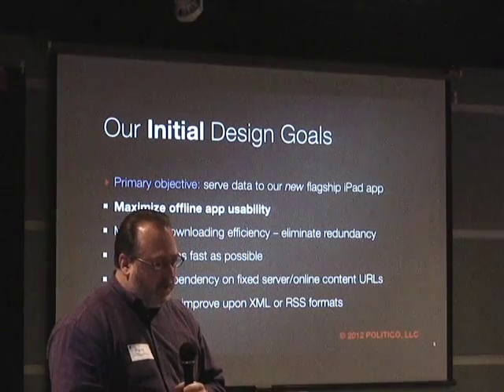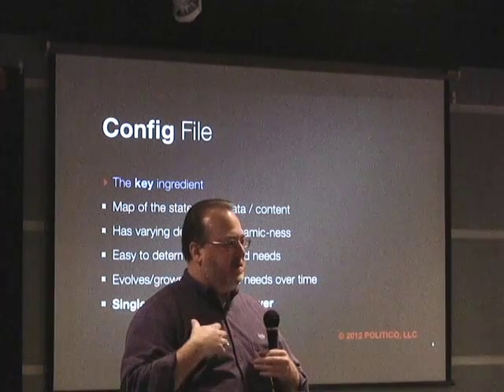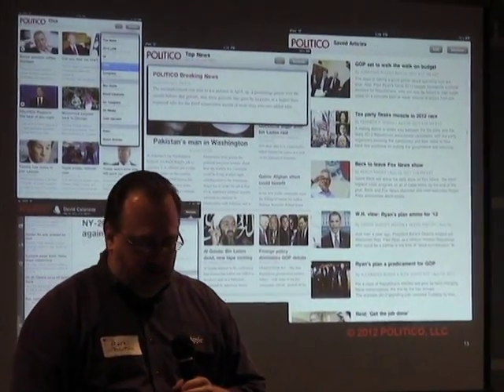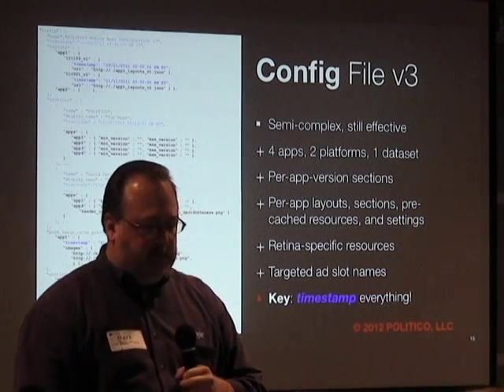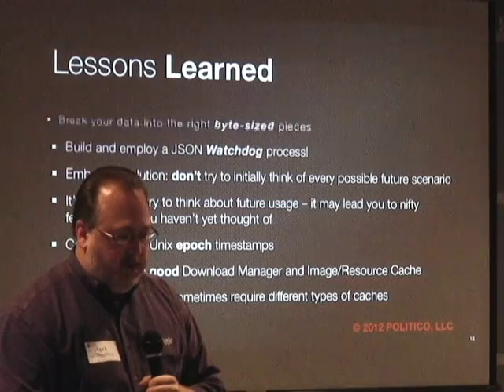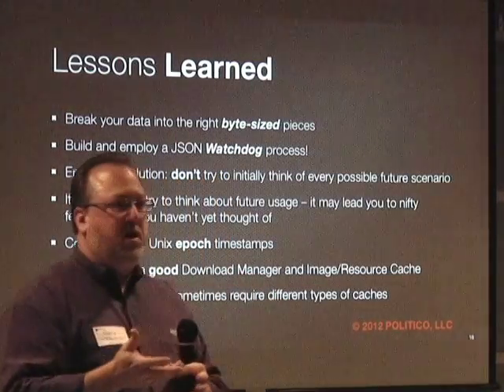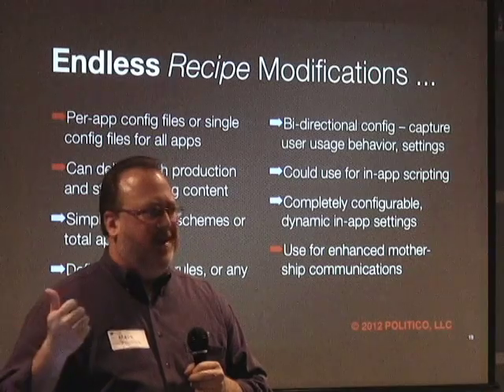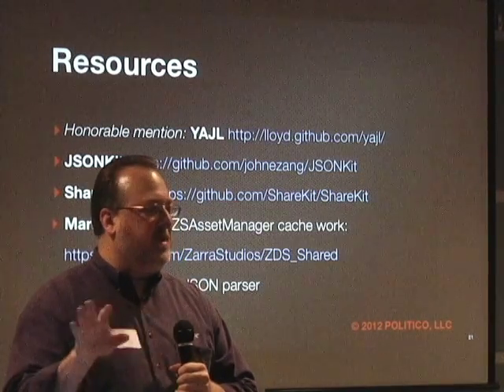Dynamic Content Delivery to Apps at Politico: Mark Gerl